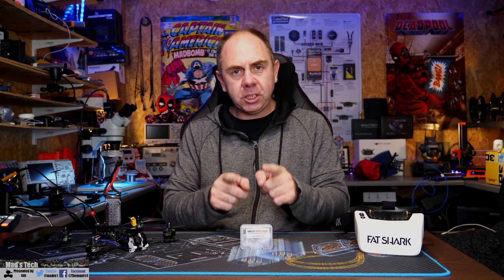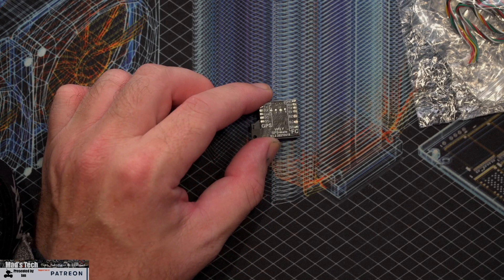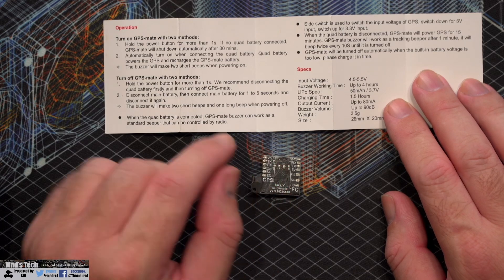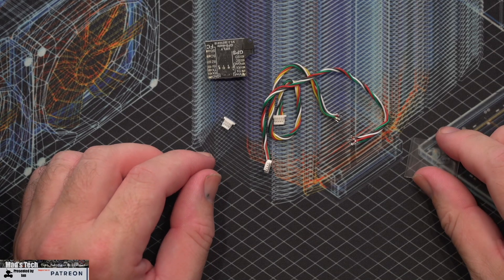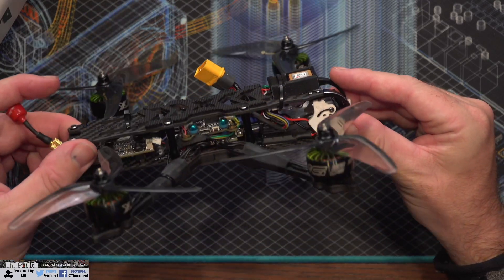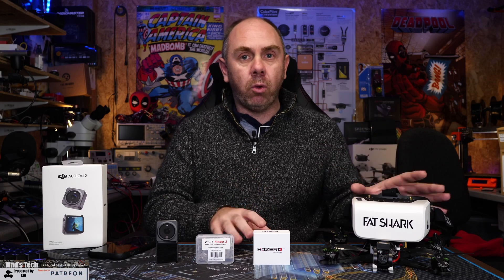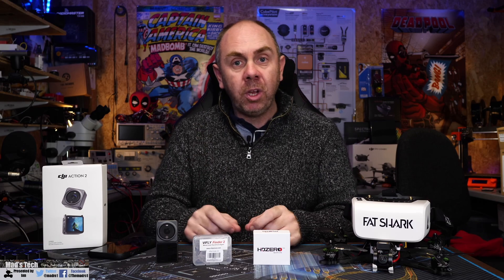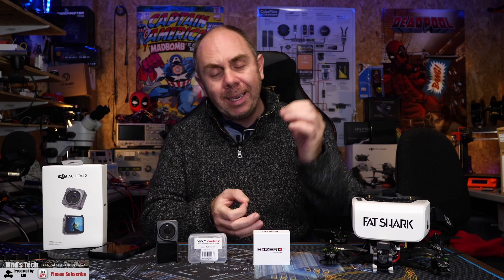VIFLY GPS Mate - A Must Have For Digital FPV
Vifly GPS Mate overview and review for FPV use with HD Zero and DJI FPV. on Quad or Plane with Betaflight.